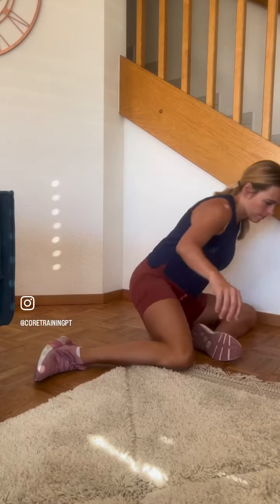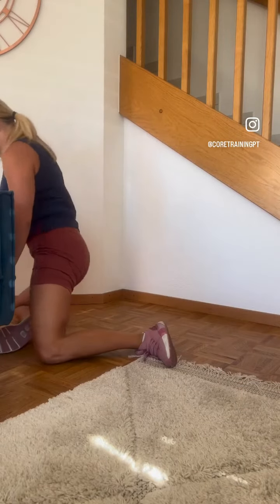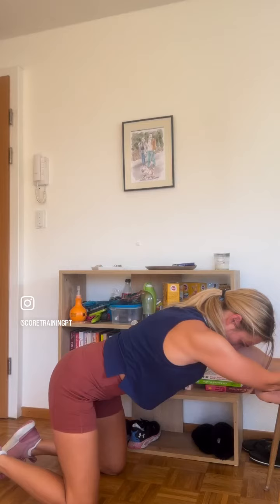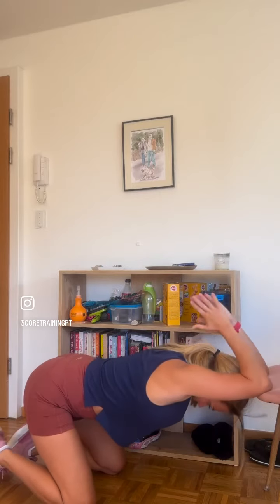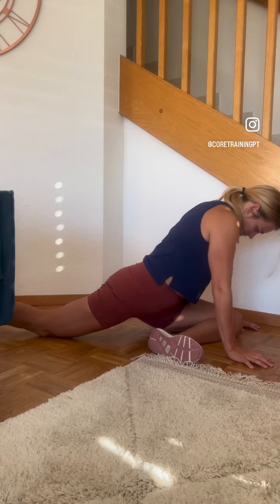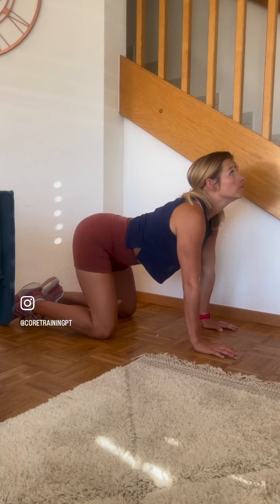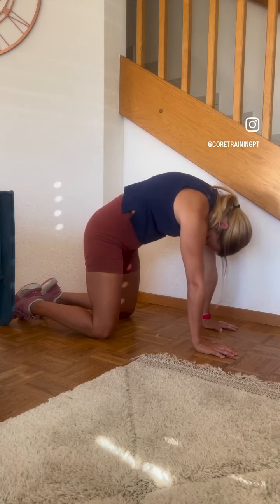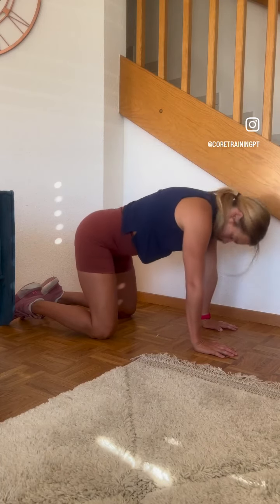Mobility for the sedentary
If you spend a lot of time sedentary for your job, not only is movement important for you, but counteracting that static seated position with some stretches can also really help. We work with a lot of clients who do office jobs, and with the increased flexibility of working from home, some people could literally sit at their desk all day without any movement.

When you sit down for long periods of time, you might notice a slight rounding of the upper back, tighter hips and hip flexors and lack of mobility through the spine. These will impact your posture and mobility as time goes on.

There are days where I spend a lot of time sitting down or in my case holding/feeding my baby, and these days are inevitable. So these are just some of the movements that I prioritise after a day like so.

1. Hip Swivels, with extension
2. Three point thoracic rotation
3. Chair supported prayer stretch
4. Pigeons or Seated figure 4 stretch if you do struggle
5. Cat Camels

I focus on movements that open up my chest, stretch out and release my hips and that allow me to extend and rotate through my spine.

Give these a try the days you spend your day sat around, 6-10 reps of each 1-3 times each and you will feel so much better